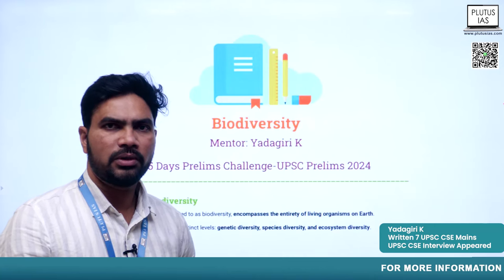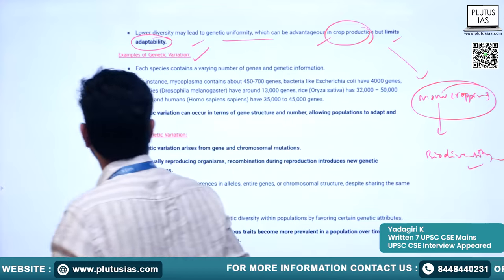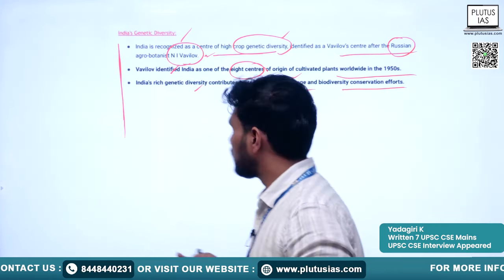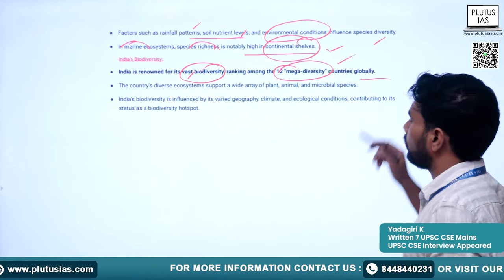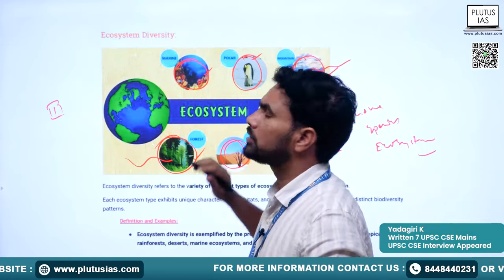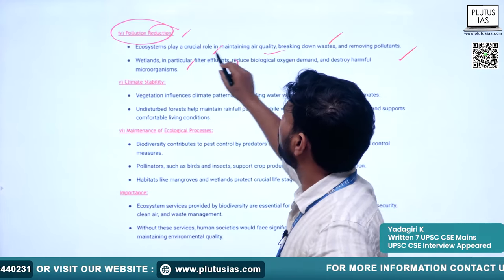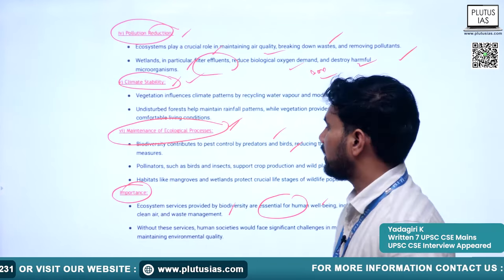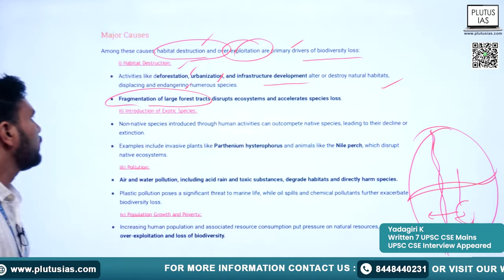Restart Series: Biodiversity: 95 Days UPSC Prelims Challenge | Plutus IAS | UPSC Prelims Preparation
Welcome to Day 27 of the 95 Days UPSC Prelims Challenge on Plutus IAS! Today, delve into the captivating realm of biodiversity with our esteemed faculty, Yadagiri. With a wealth of experience, having written 7 UPSC CSE Mains and participated in the 1st UPSC CSE Interview, Yadagiri brings invaluable insights to your preparation. Learn about the importance of biodiversity, its conservation challenges, and strategies to mitigate threats. Join us on this journey of knowledge and preparation for the upcoming UPSC Prelims examination. Don't miss out – hit play now!